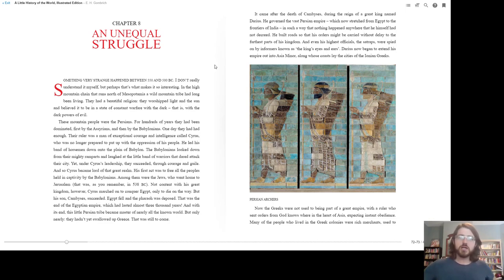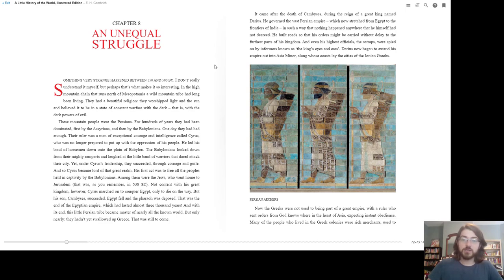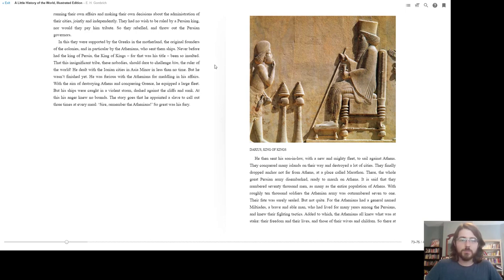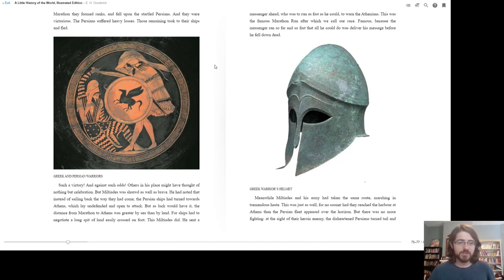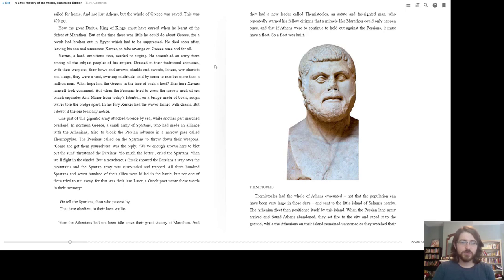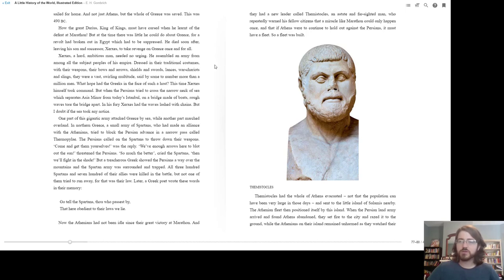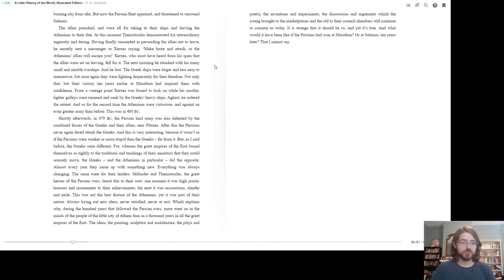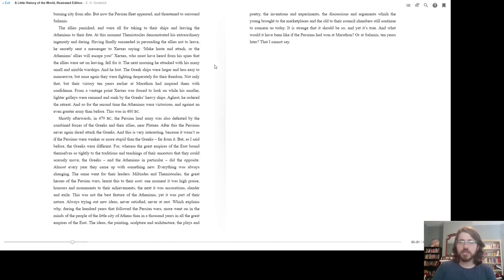Chapter 8: A Little History of the World by E.H. Gombrich classroom reading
Welcome to my A Little History of the World reading series!
I use this book in my classroom to provide middle school students an accessible text with a clear author's voice so that we can examine crtically how the beliefs, purpose, and context of the author shaped the story he told. In reality, it's even more complicated than that.
I do not claim ownership over this text and only use it for explicitly educational purposes.